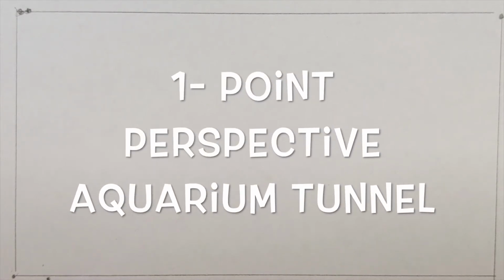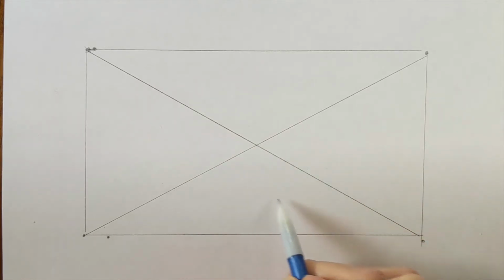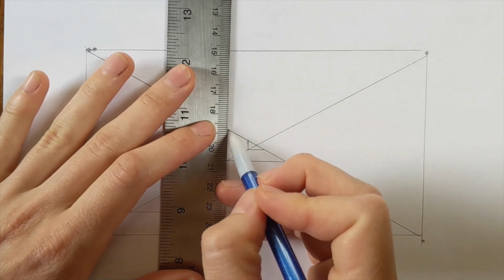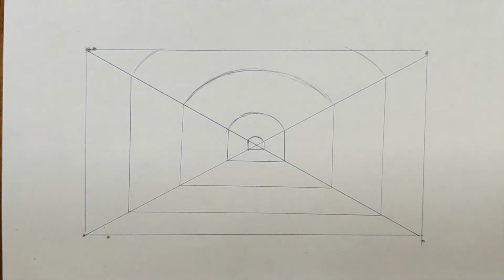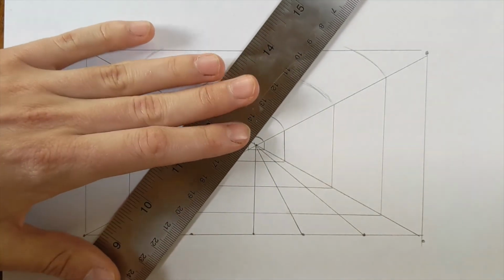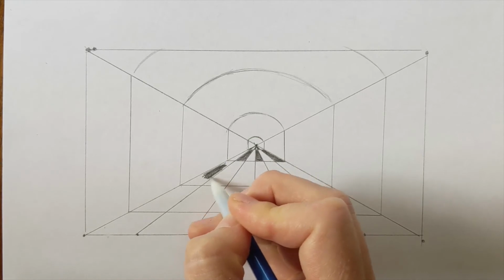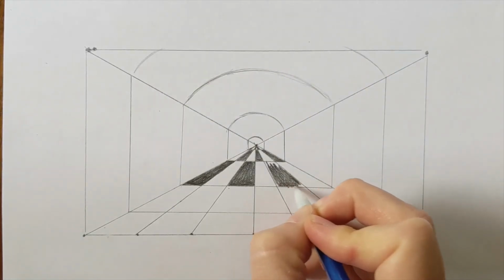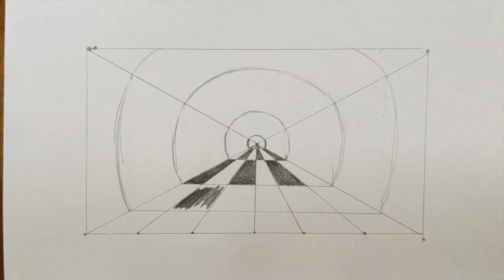Aquarium 1 point perspective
Follow along and learn how to draw a hallway in 1-point perspective. We will turn our hallway into a aquarium tunnel.